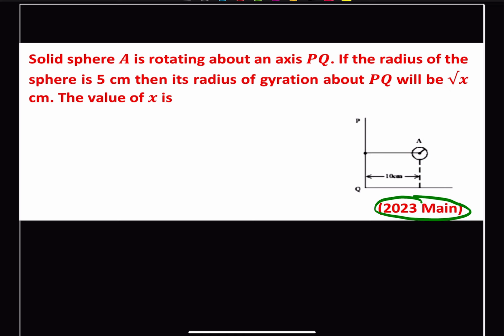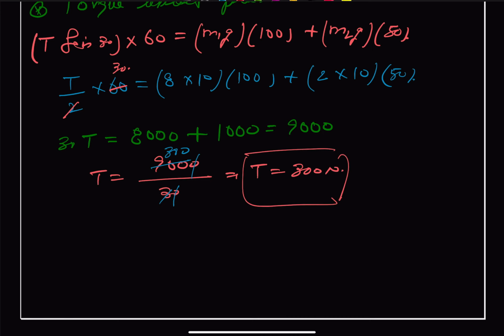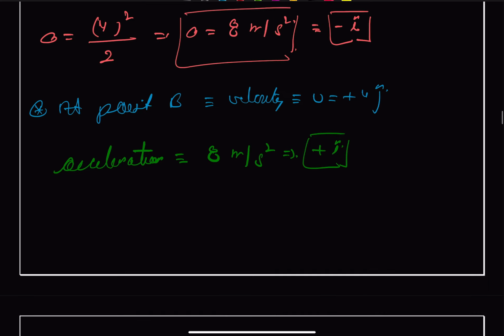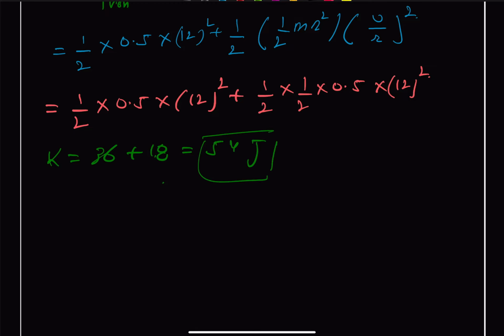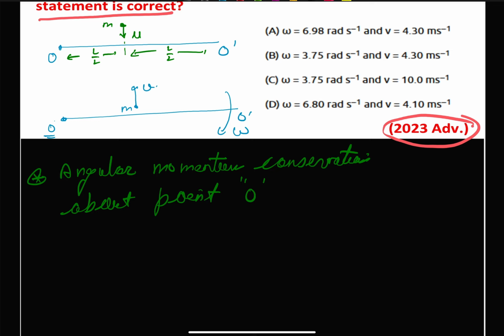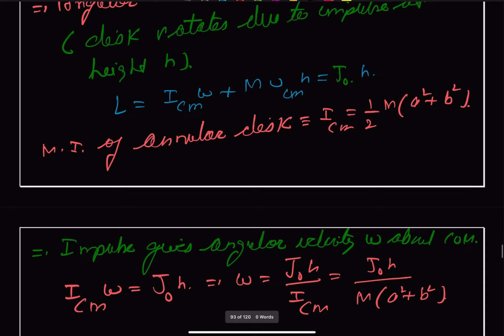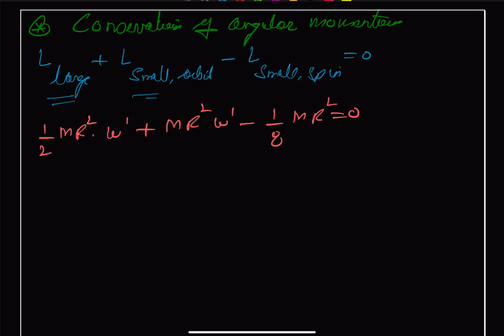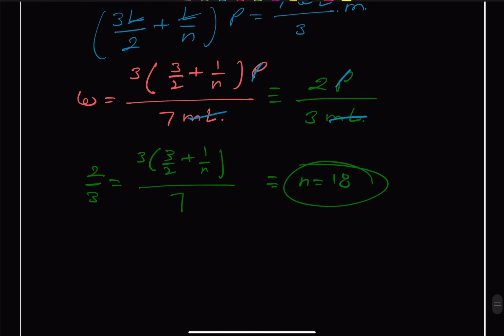🎯 Ultimate JEE Rotational Motion Rapid-Revision Pack — Mixed PYQs (MCQ-style)!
Revise and strengthen your understanding of rotational dynamics with this handpicked set of JEE Main & Advanced previous year–style problems. Covering everything from radius of gyration to rolling motion, torque equilibrium, and angular acceleration, this set is ideal for final-phase preparation and accuracy building.

📘 Topics Covered:
⚙️ Radius of gyration of a solid sphere (find √x)
🧩 Moment of inertia ratios in composite bodies and cylinders
🎢 Rolling without slipping on inclined planes and curved paths
🪶 Torque equilibrium in rods and hanging mass systems
🔁 Angular momentum about external points
💥 Impulse and collision leading to rotation
🚗 Motion on curved roads (centripetal and tangential acceleration)
🔄 Rotational kinetic energy and moment of inertia relationships
🌀 Oscillations in torsional pendulums
🧮 Conditions for pure rolling and energy distribution in motion

💪 Perfect for last-minute JEE & NEET physics revision — includes conceptual, numeric, and multi-step reasoning questions from rotational motion fundamentals to advanced applications.
📅 Year: Mixed PYQs | 🧠 Chapter: Rotational Motion | 📚 Exam: JEE Main & Advanced